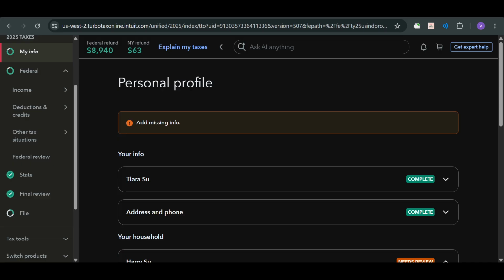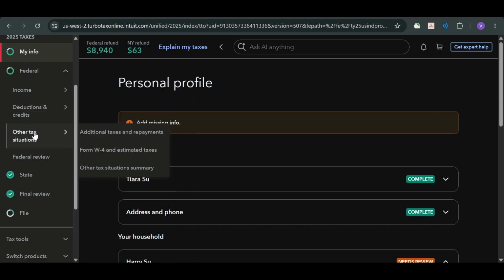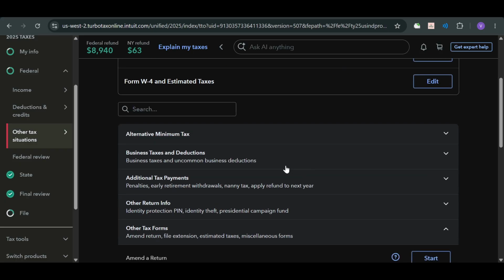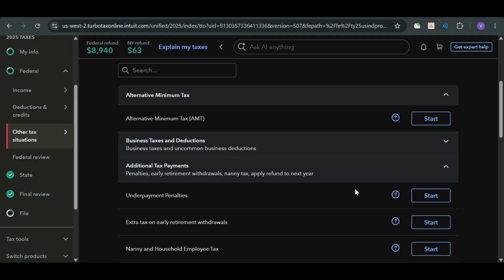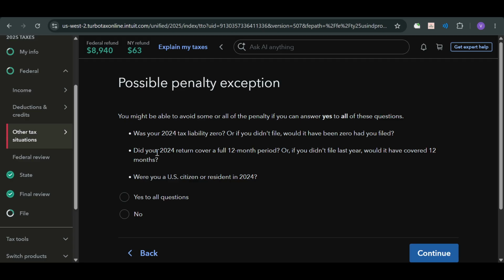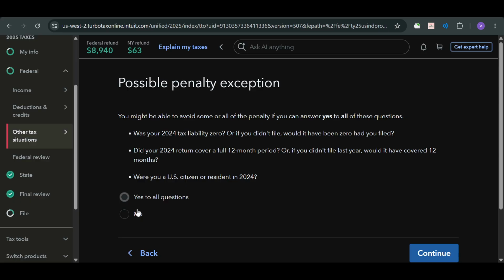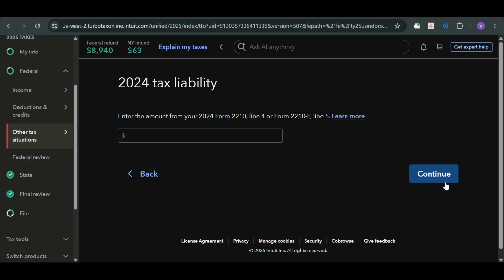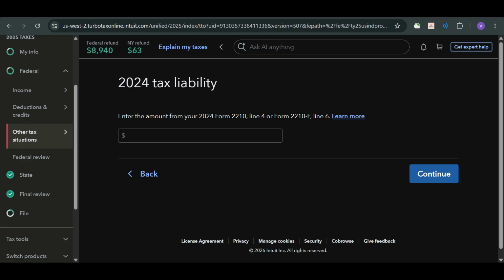How to Fill Out Form 2210 in TurboTax 2026 (Quick & Easy)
In this comprehensive tutorial, we’ll guide you through the process of accurately completing Form 2210 in TurboTax. This form is essential for calculating any potential underpayment penalties and ensuring that you're compliant with IRS requirements. Whether you’re a first-time user or looking to refine your skills, this video covers everything you need to know.

By the end of this video, you'll gain a clear understanding of how to navigate TurboTax to fill out Form 2210 effectively. Don’t miss out on these crucial insights—watch till the end to streamline your tax filing process!